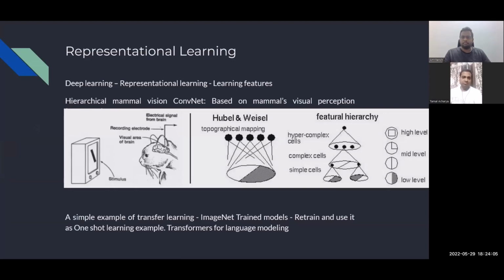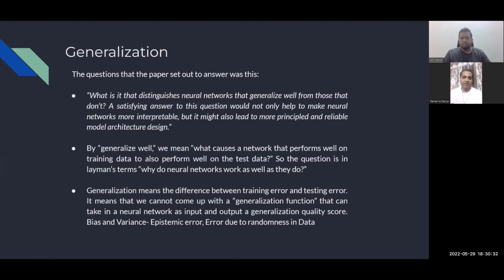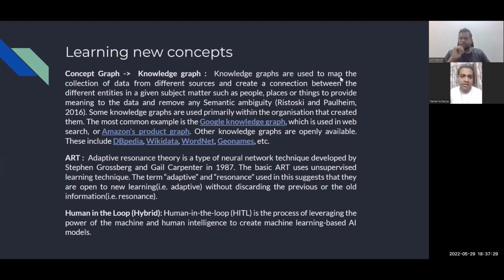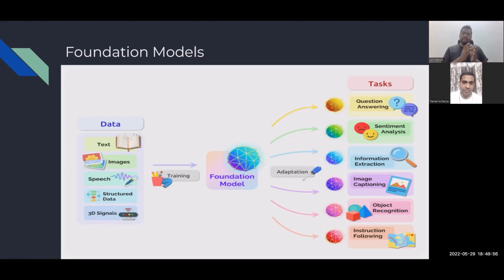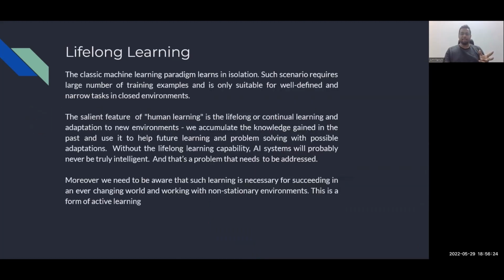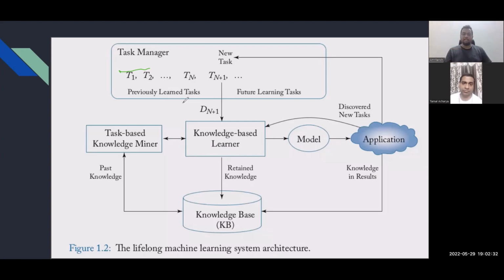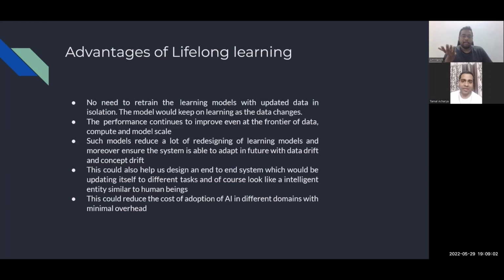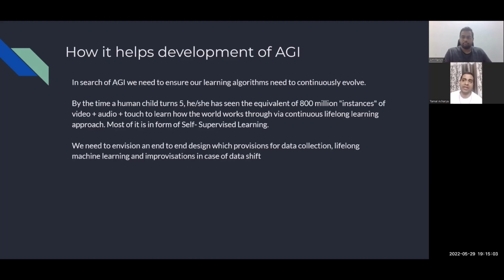3. Lifelong Pattern Recognition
This is the third video in the series "Road to AGI" and this it is all about understanding how various pattern recognition techniques face generalization woes along with discussion of foundational models & lifelong learning. This video is a continuation of our second video. So please watch the second video to get an understanding of pattern recognition and then how it builds from there towards AGI.
(We did suffer minor technical glitches while recoding. Pardon us, we are still learning )

As usual we always welcome any questions/comments/suggestions.